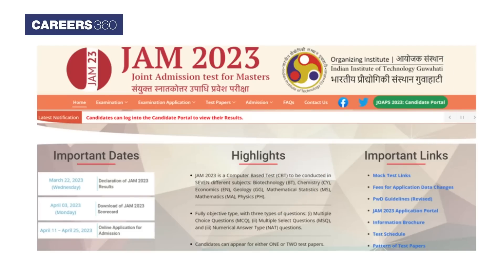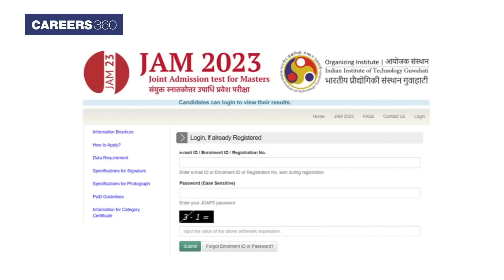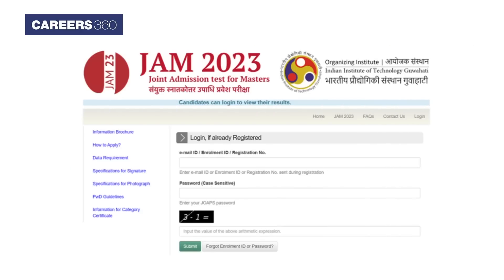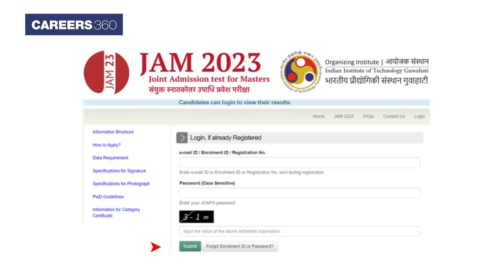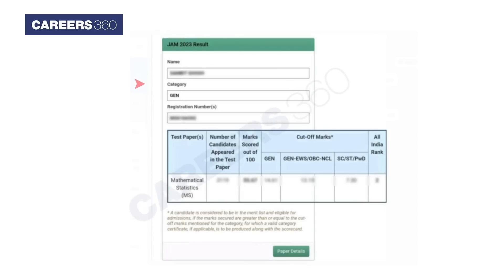IIT JAM 2023 Result Declared - How To Check IIT JAM Result 2023 | IIT JAM Cut-off 2023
How To Check IIT JAM Result 2023 - IIT Guwahati has announced the JAM result 2023 at jam.iitg.ac.in. The candidates can check the JAM results by using their login credentials.